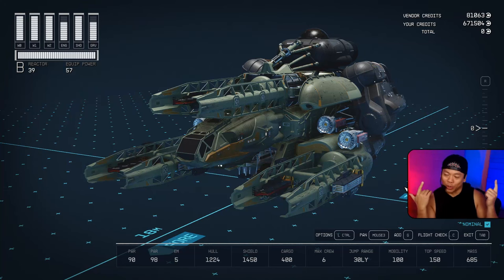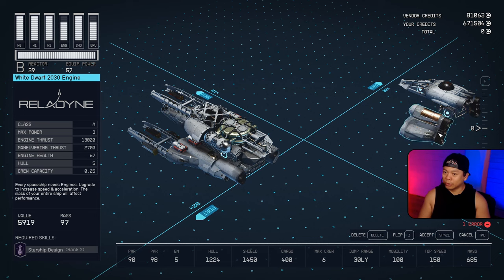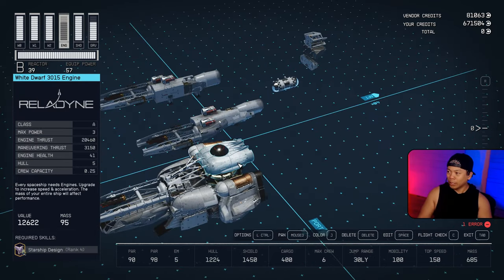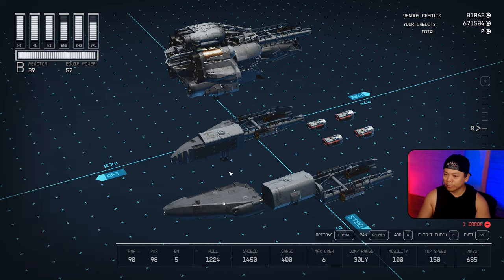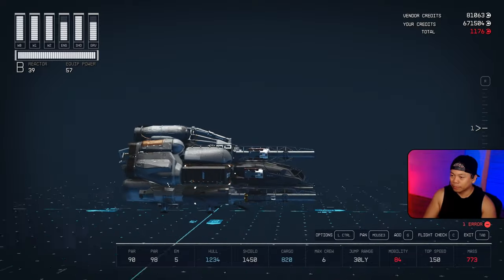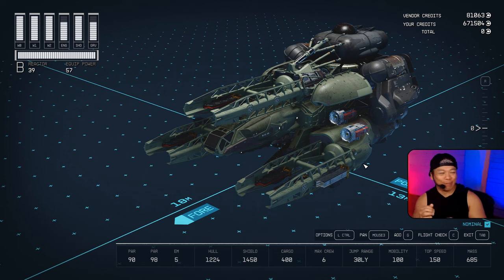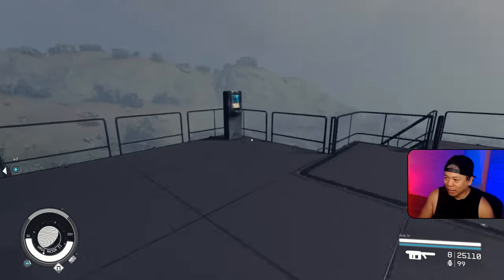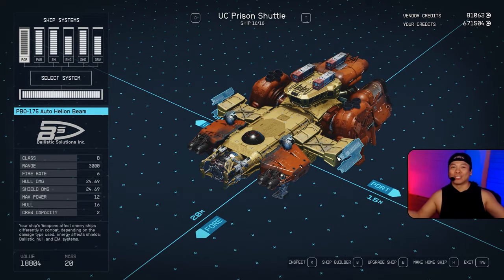Starfield Ship Builds - Scorner (Glitched Ship Build Guide)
A sweet small ship build that merges the design of two previous builds. Tons of weapon mounts for load outs along with possible variations to suit different needs.

Need access to a landing pad with ship builder? Follow this guide and gain access to almost all of the ship parts for only 692 credits